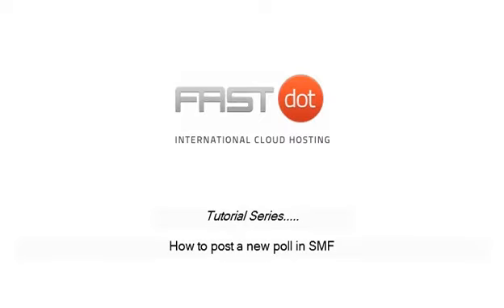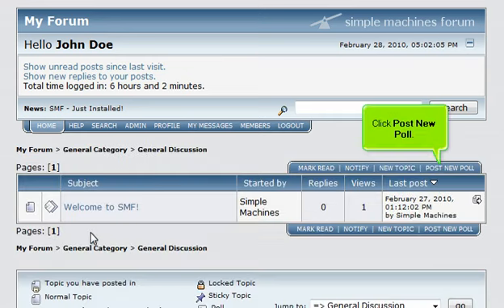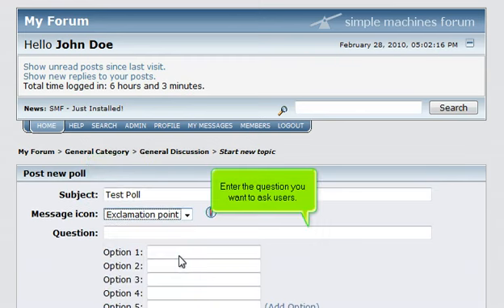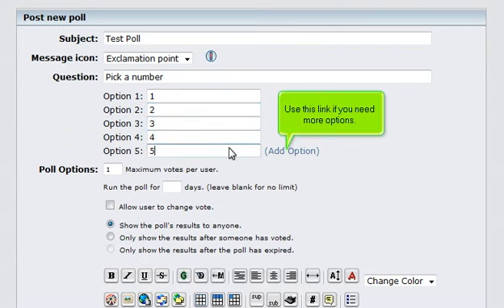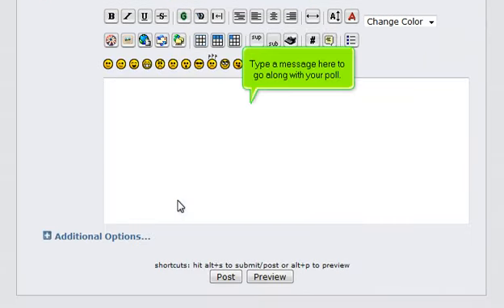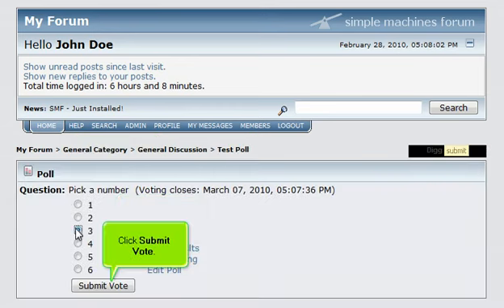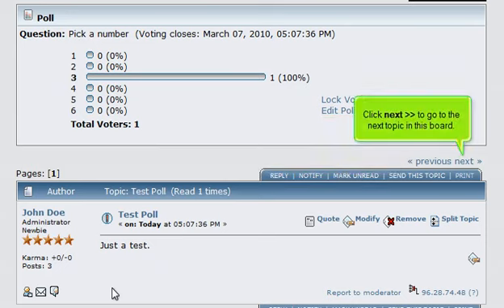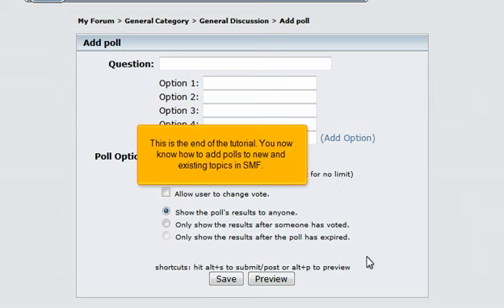How to post a new poll in SMF | FastDot Cloud Hosting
This tutorial will show you how to post a new poll in SMF.